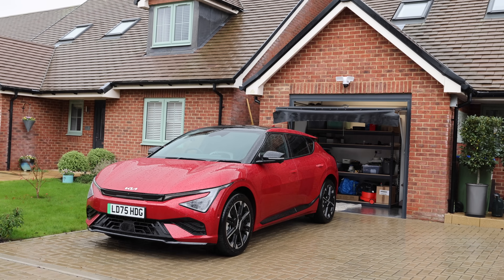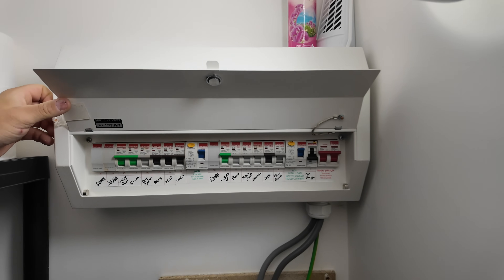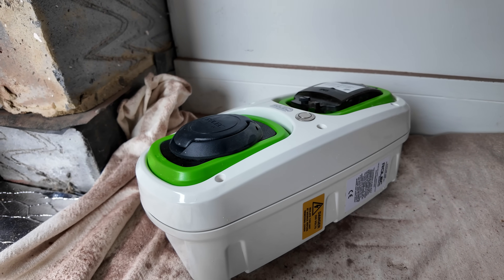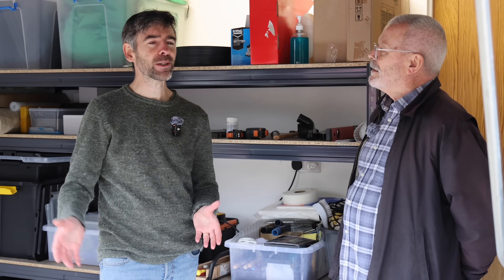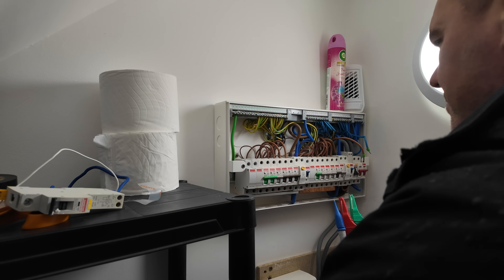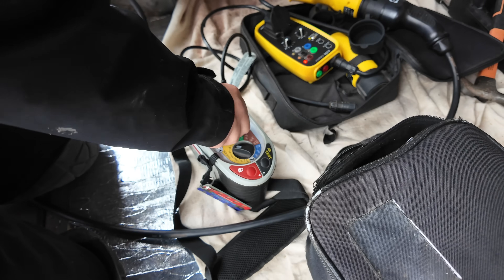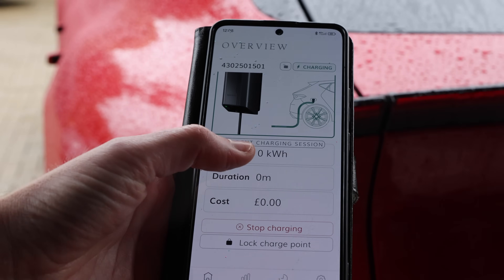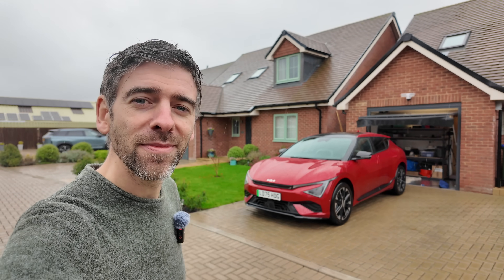Big warranty, big cable, small charge point. Swapping a Rolec charge point for an Andersen Quartz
Since June 2022, every new-build home in the UK has to come with an EV charge point – but what happens if the one you get isn’t quite right for how you live?

In this video I visit John in Arundel, West Sussex. His developer-installed Rolec charger lives in the garage he now uses for storage, doesn’t support smart tariffs, and isn’t exactly something you’d proudly stick on the front of your house. So we swap it for an Andersen Quartz – and follow the whole process from the consumer side and the installer side.

We cover:
 • Why having a charger on the house makes getting an EV feel like a no-brainer
 • Moving the charge point from a cramped garage to a much more practical outside location
 • The safety checks and upgrades needed (RCBO, RCD and compliance for EV charging)
 • Single-phase vs three-phase (up to 22kW) in normal homes vs larger properties
 • Why John chose a tethered Andersen Quartz with an 8.5m cable
 • Design & build: metal unit, compact size and loads of colour/finish options (including wood and carbon fibre fronts)
 • How the Andersen app works – live charging, costs, stats, scheduling and locking the charger
 • Using smart tariffs like Octopus Intelligent Go to charge at around 7p/kWh, including cheap “windy day” daytime slots
 • Solar compatibility and the option to charge from excess generation
 • The 7-year warranty and what that means for long-term peace of mind

By the end, John has a smart, future-proof charger that actually suits how he uses his home – and he’s already thinking about which EV to get next.

Yes, it absolutely chucked it down during this install – so enjoy me looking like a drowned rat while Darren just calmly gets on with it.

☀️ Heatable solar installations: £150 off — (or quote MISTEREV150)
🔋 Heatable battery installations: £75 off — (or quote MISTEREV75)

📹 Filmed using DJI Osmo Pocket 3 iPhone 16 Pro and Canon R5